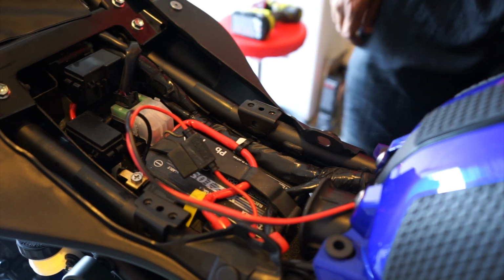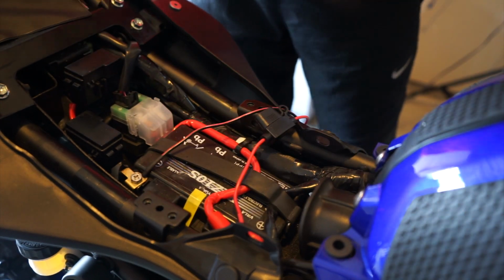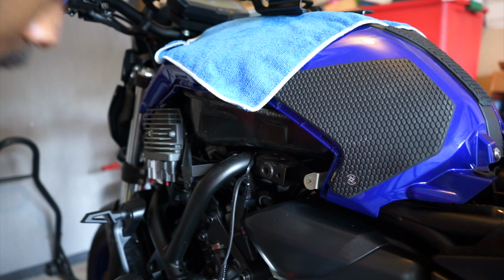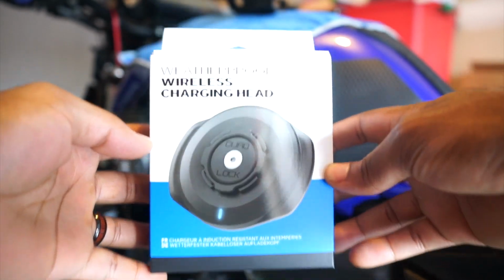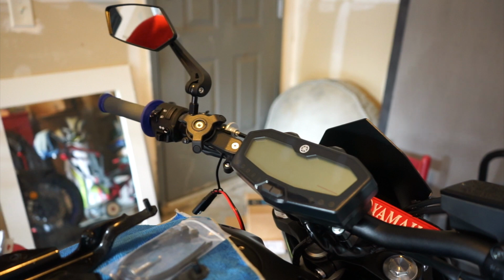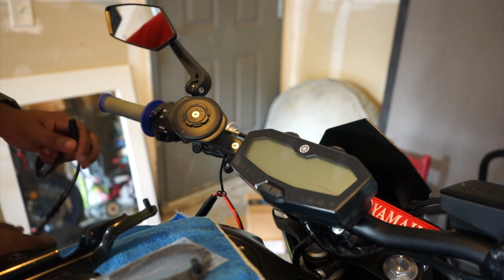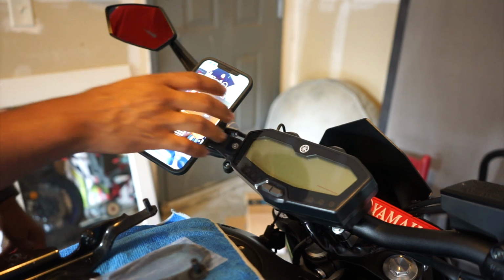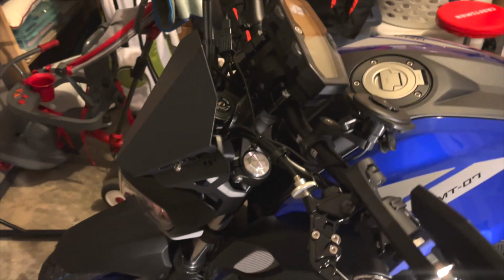Quadlock Wireless Charging Head Install - Yamaha MT-07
This is Pt. 2 to the previous video on the channel, the actual install of the Charging head and quick review of how I placed the USB. If you like how I did the install make sure you like the video and a comment on how I can improve.